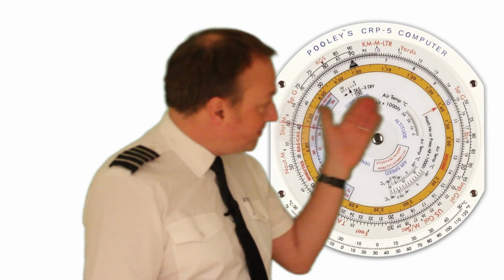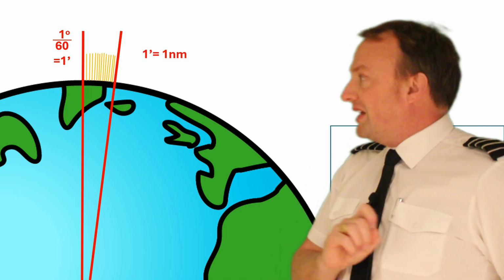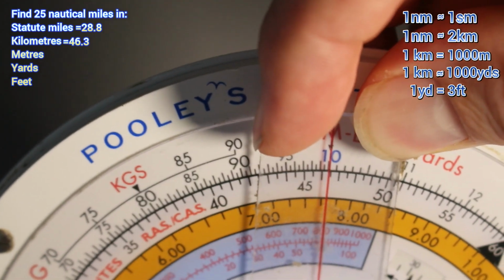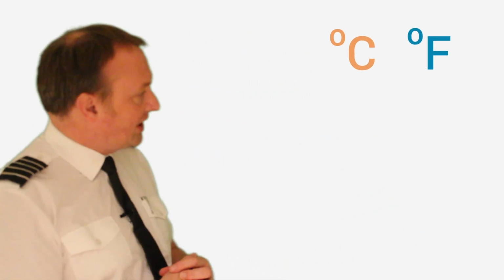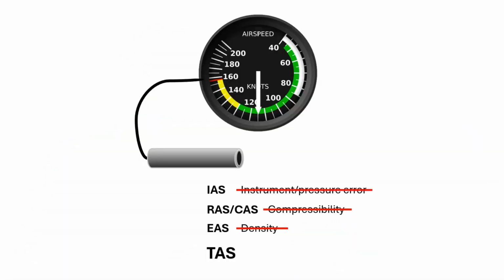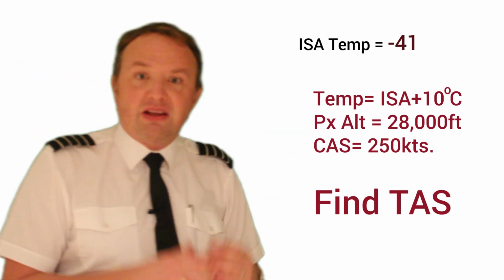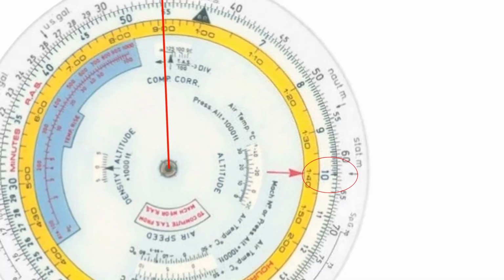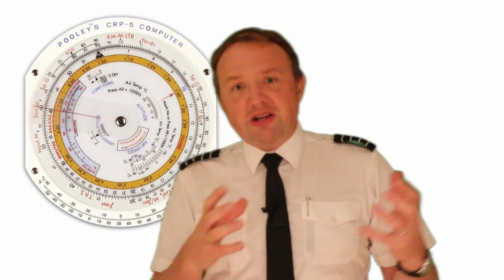CRP 5 Computer Side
Practise using the CRP-5 with this tutorial; theory also explained.
00:00 Introduction
01:37 Multiplication
05:20 The origins of different unit systems
10:57 Converting units of length
16:13 Converting units of volume and mass
21:50 Celsius and Farenheit
23:15 Speed: distance v time
26:36 Airspeed: introduction
28:58 Finding TAS from RAS/CAS...
31:00 ...with compressibility
34:00 ...with ISA deviation
36:11 ...with IOAT (end-of-level boss!)
40:48 Mach no.
44:28 Density altitude
45:56 Altitude temperature correction
49:50 Practice questions